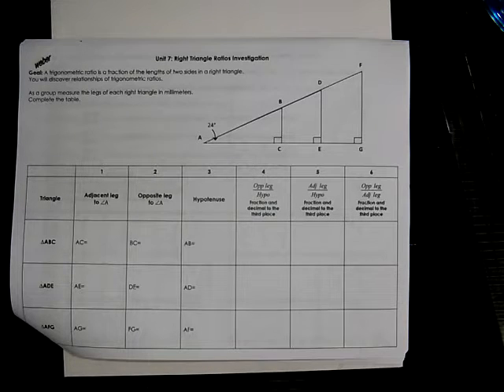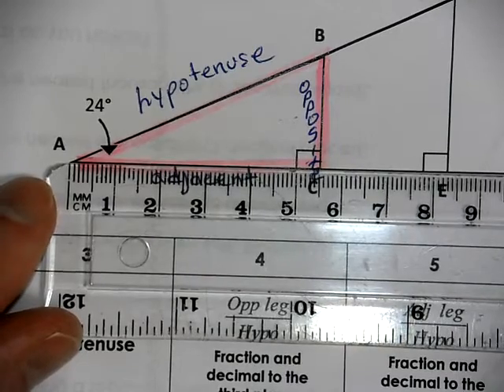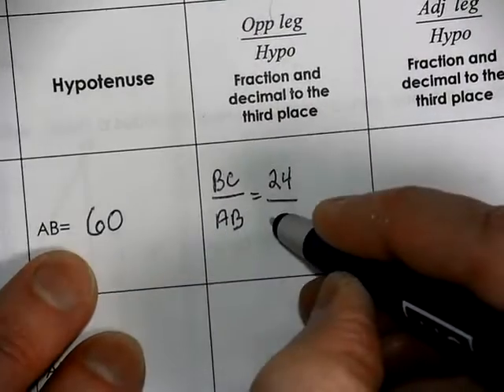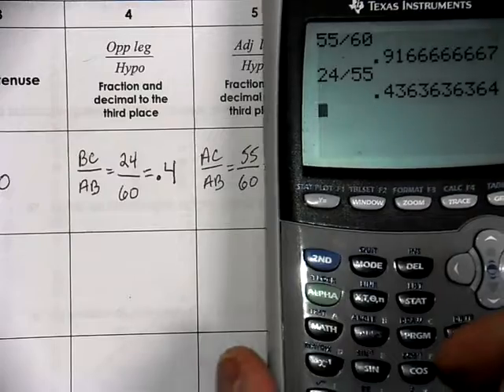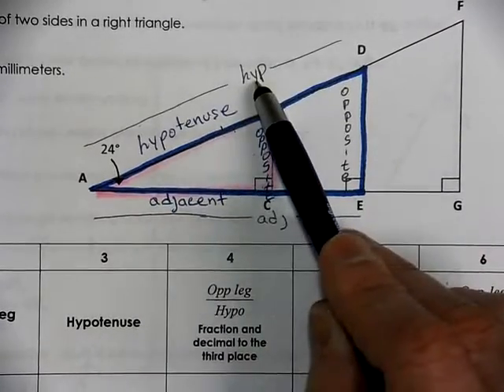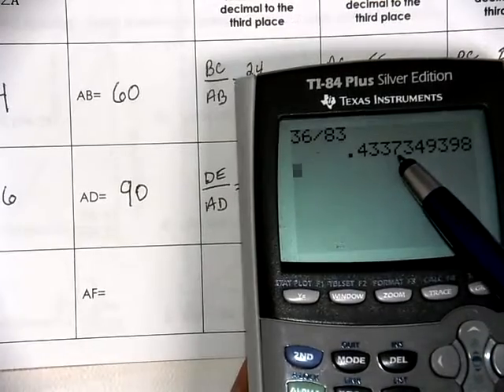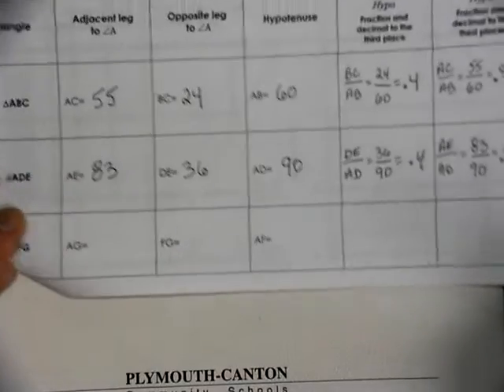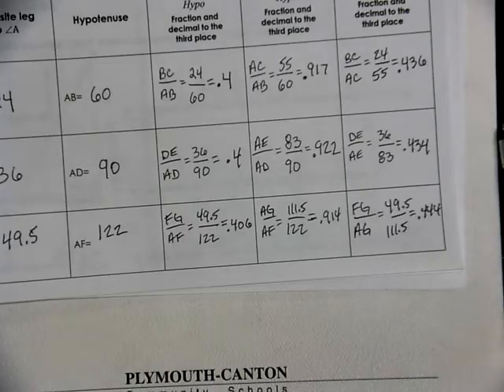Geometry Unit 7 Right Triangle Ratio Investigation